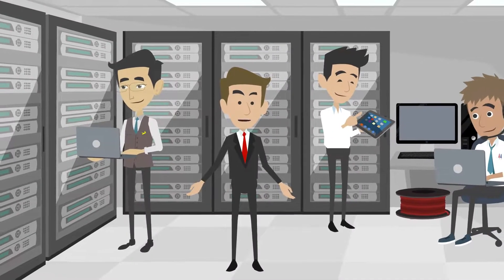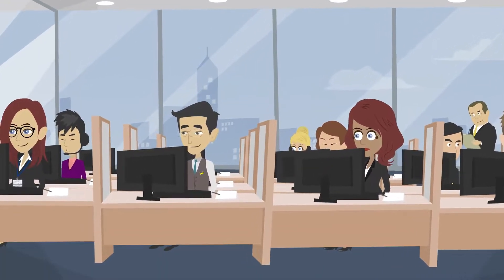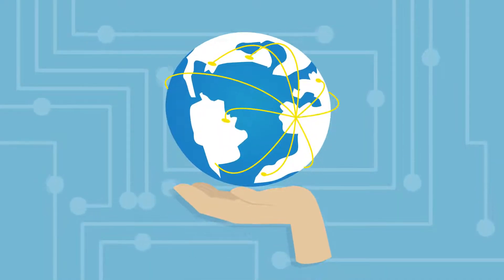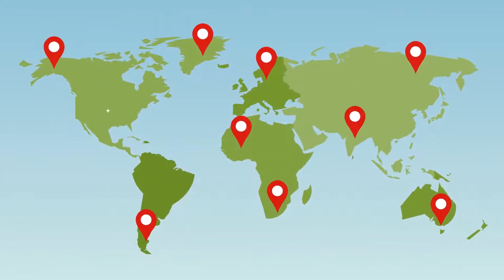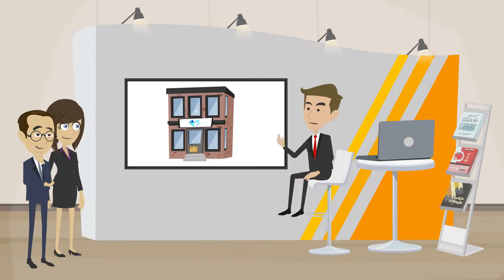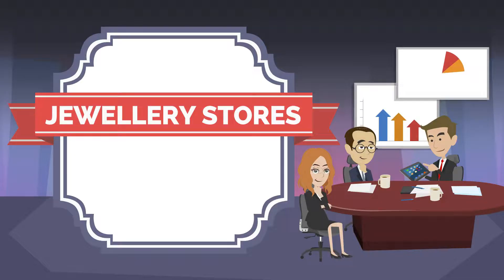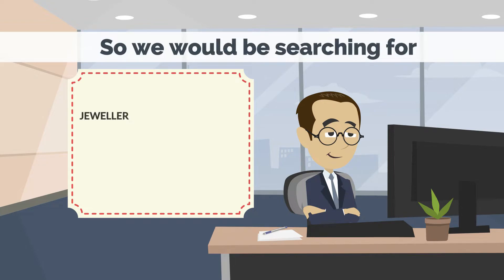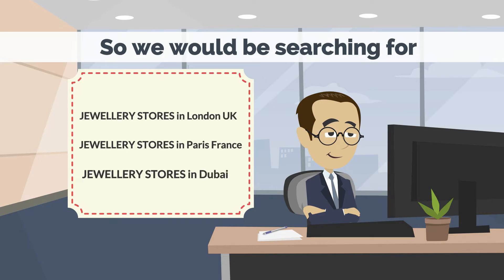B2B Marketing Lists with Emails - B2B Email Lists for OVER 400 Industries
WHY WOULD YOU NEED NICHE-RELEVANT EMAILS?

If you sell products or provide services to other businesses, you could use our international niche-relevant email list to send your promotional emails, newsletters or even do a guest post outreach for SEO backlink building. For example, if you are a jeweller who makes wedding rings, you may want to contact all the jewellery stores and wedding dress shops in the world to offer them to stock your wedding rings or collaborate with you.

As you can see, we simply connect the dots between you and your prospective client.